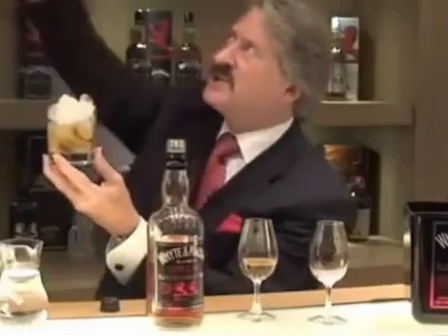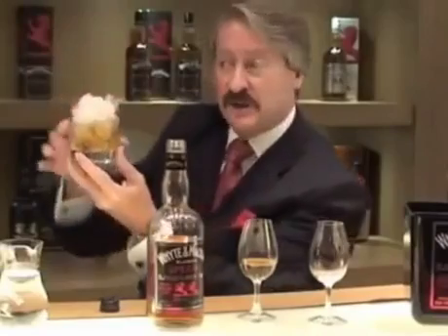How to drink whiskey like a sir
Internet,Thats Crazy Stuff,Compilation,TikTok Compilation,Science,Animals,TikTok,Daily Dose,Internet videos